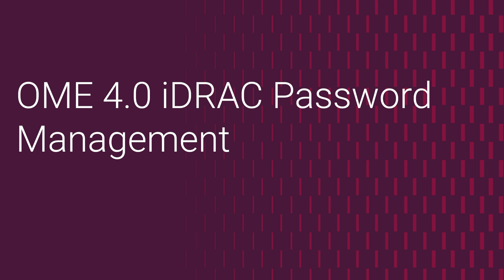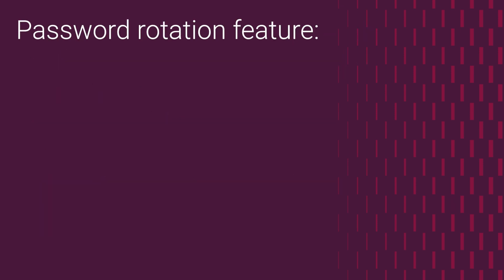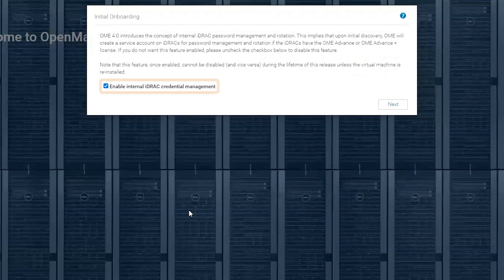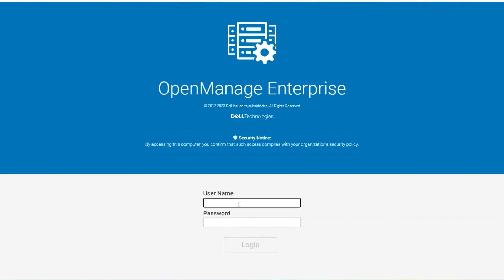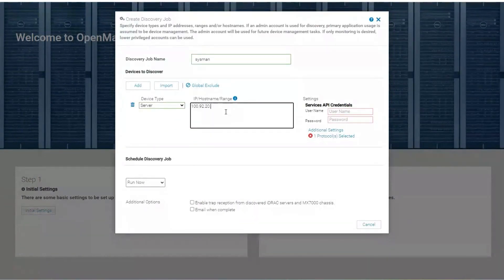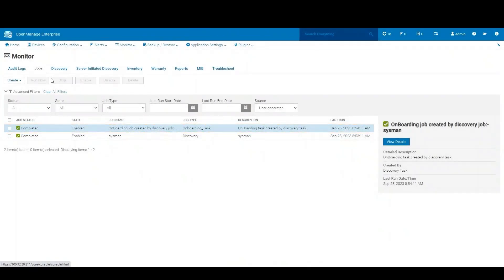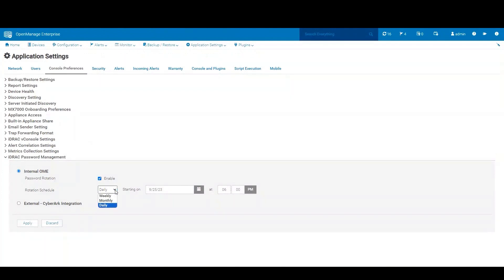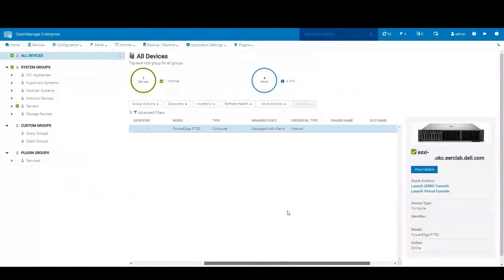OpenManage Enterprise (OME) 4.0 iDRAC Password Management and Rotation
OME 4.0 introduces iDRAC password management and rotation, here's how to get started with it.